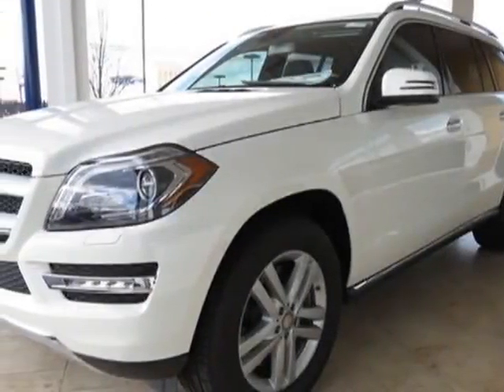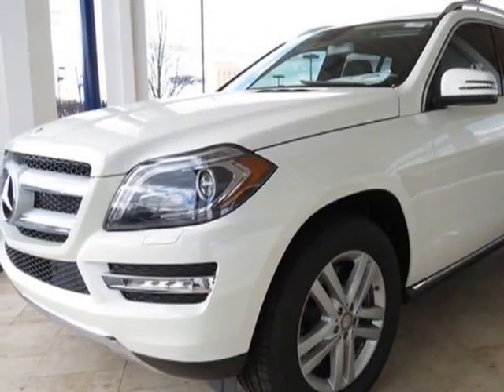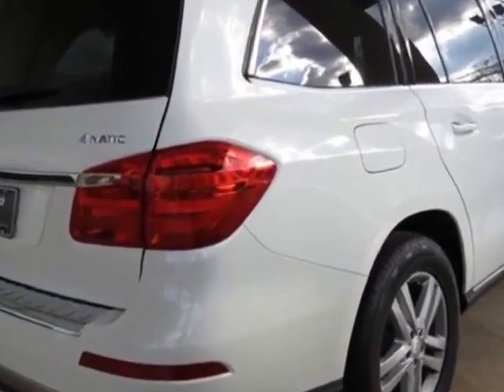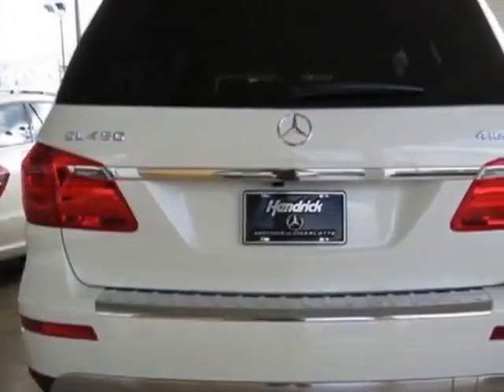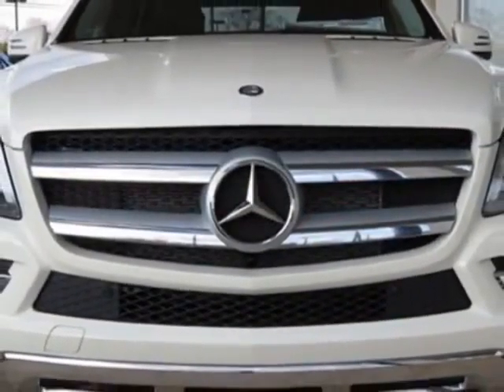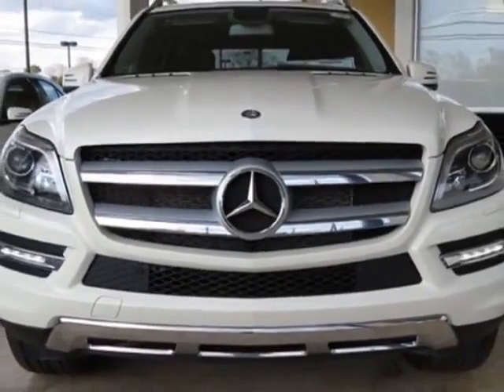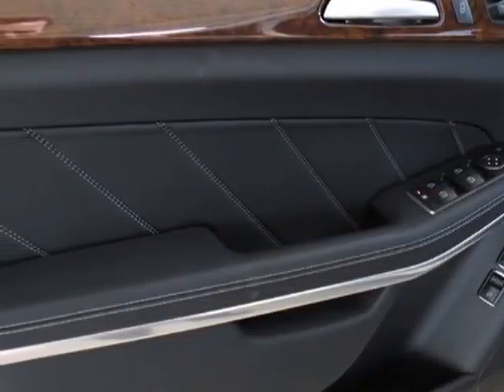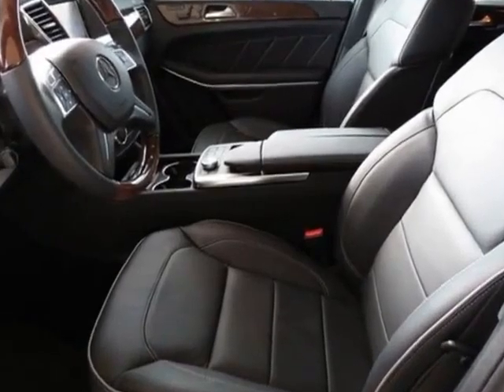2013 Mercedes-Benz GL-Class 4MATIC 4dr GL450 SUV - Charlotte, NC